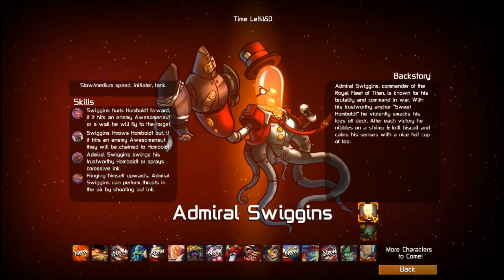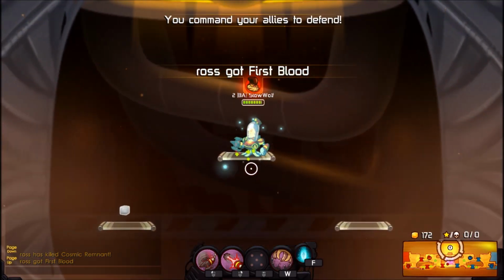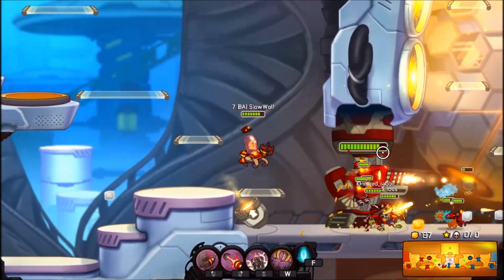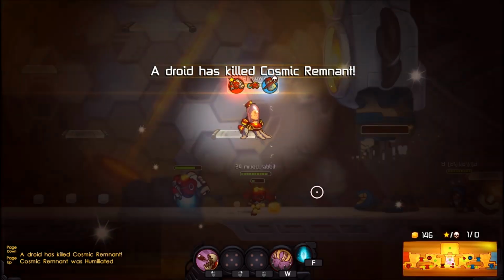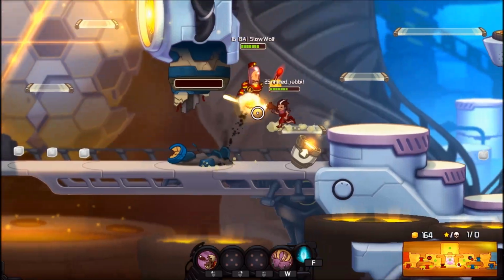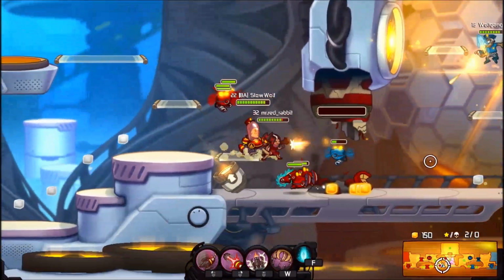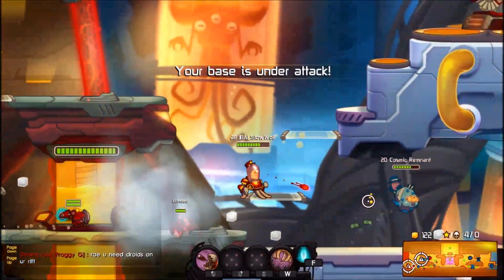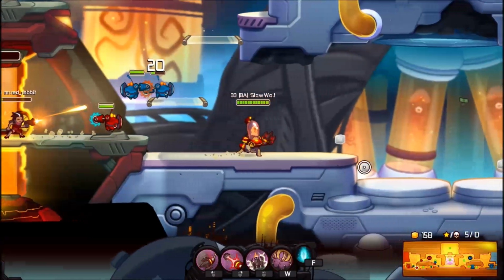Hook, Line, and Sinker | Swiggins Overview and Guide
Do you enjoy fishing? Are you a purveyor of fine teas? Are you a man who delights in a clean deck, free of opponents? If so, then Swiggins is your man, good sir!

In this video, I will show you what each of his abilities does, and how I build the gentleman of space faring admiralty. The build focusses on using grapple for initiation, and the on being able to adapt to almost any situation regardless of whether you have your anchor or not!